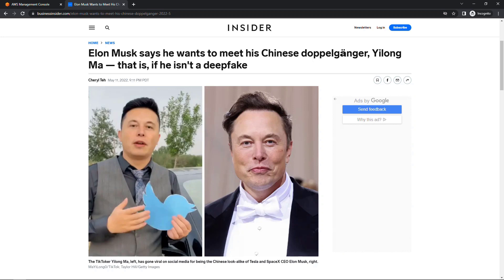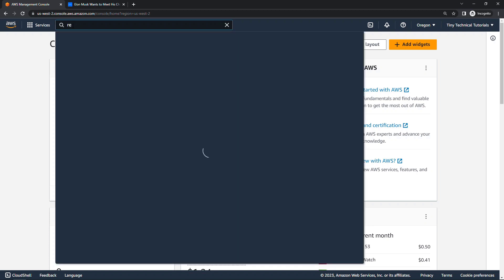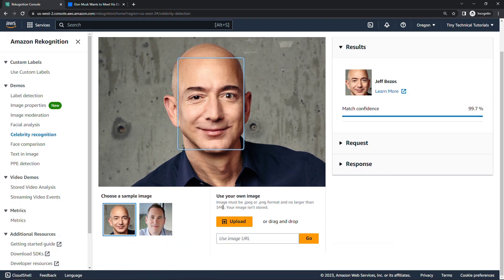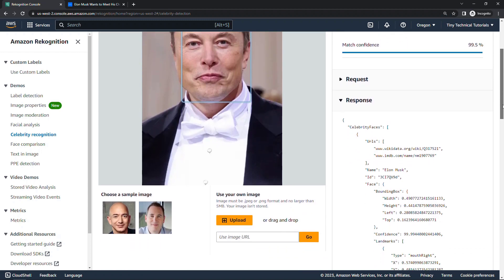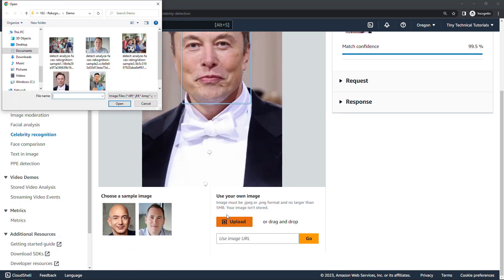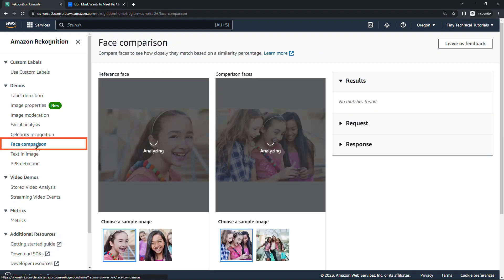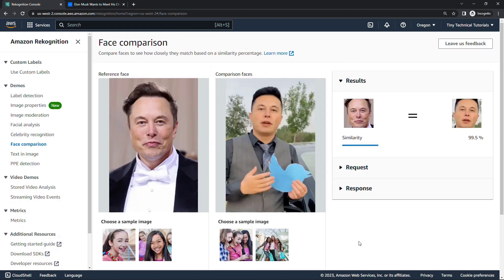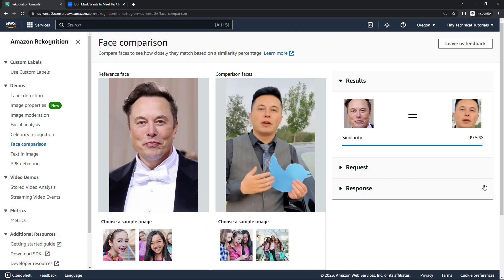Using Amazon Rekognition for Celebrity Face Recognition and Comparison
If you haven’t heard, Elon Musk has a doppelganger.  Or a really good deep fake.

In this hands-on demo, we’ll put Amazon Rekognition to work to see if he can recognize the difference between the two.  We’ll look at the Celebrity Recognition feature, as well as Face Comparison through the AWS Console.

If you want to learn how to get started with the Rekognition APIs for image recognition, check out this video

00:00 – Does Elon Musk have a doppelganger?  Let’s find out!
00:21 – Using Amazon Rekognition for celebrity recognition
02:02 – Using face comparison in Amazon Rekognition